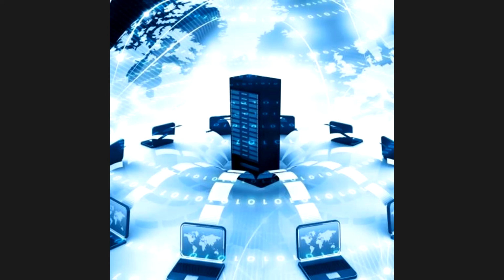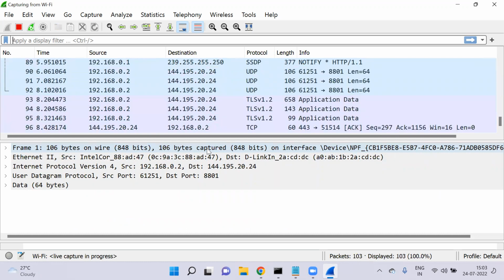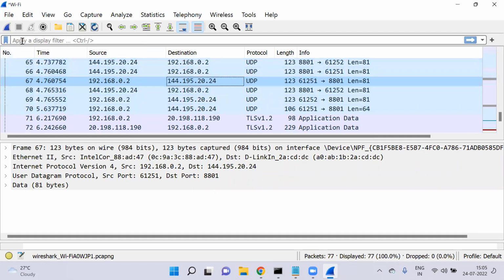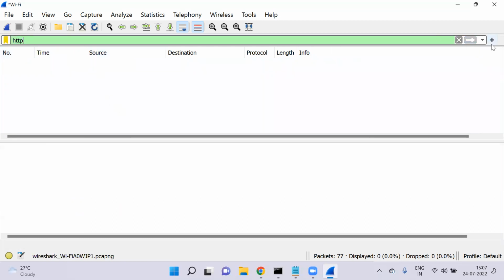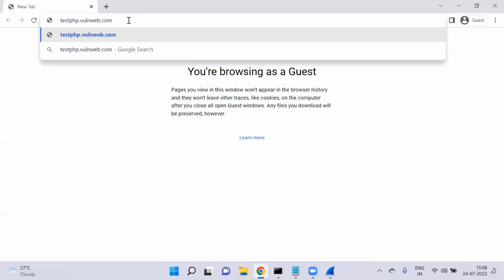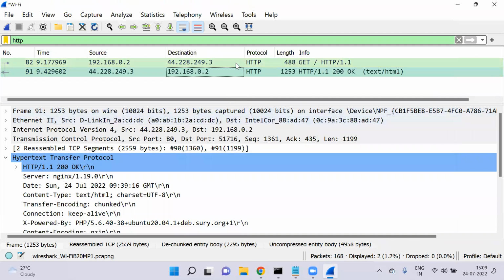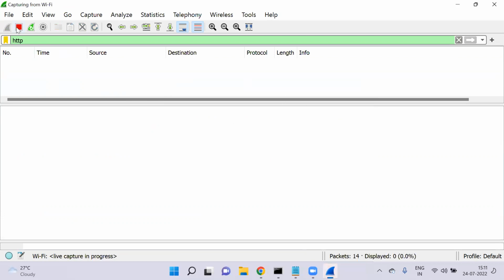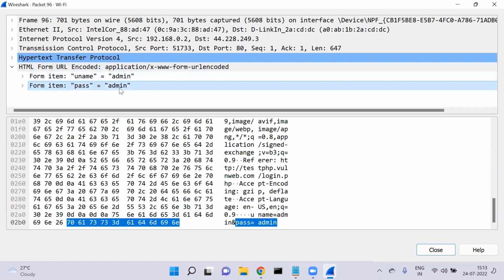Packet analysis and Password sniffing using Wireshark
This video helps you understand wireshark installation, capturing packets over the network interface and analyze them using packet capturing tool, wireshark. Gives good understanding on how a http packet is prone to man in the middle attacks and the same is demonstrated using wireshark.